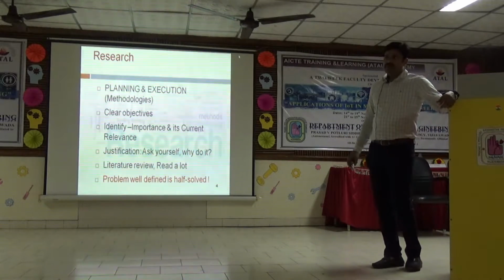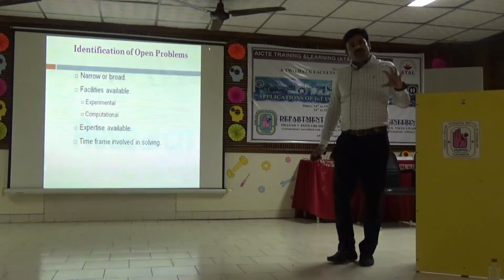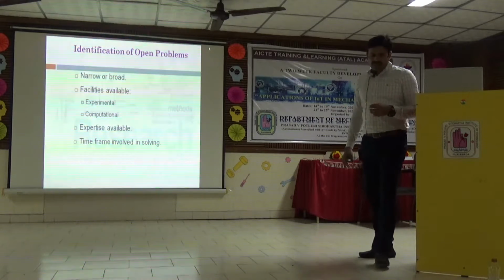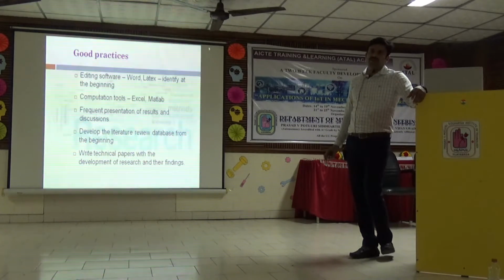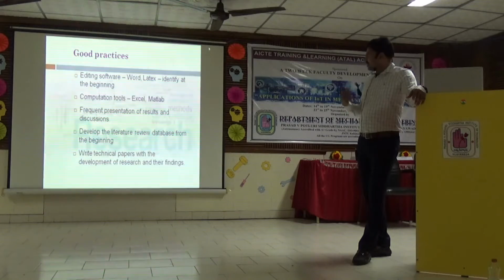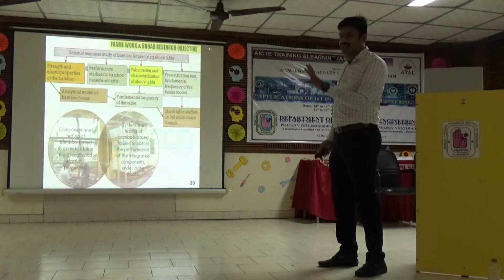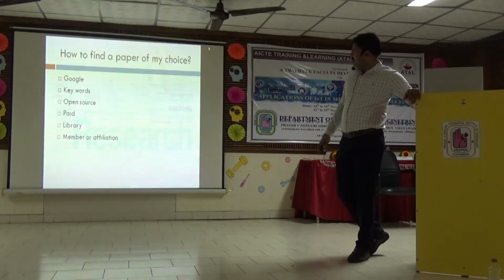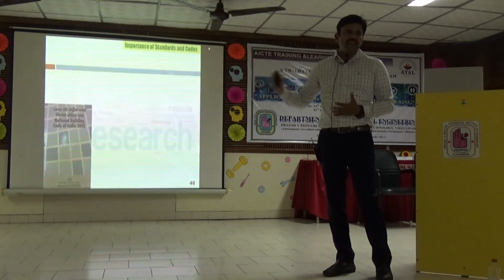Atal FDP, Session 2, Offline, Applications of IoT in Mechanical Engineering, Day 1, PVPSIT